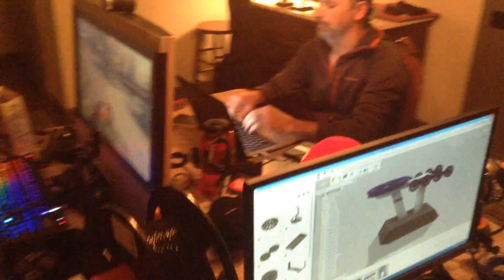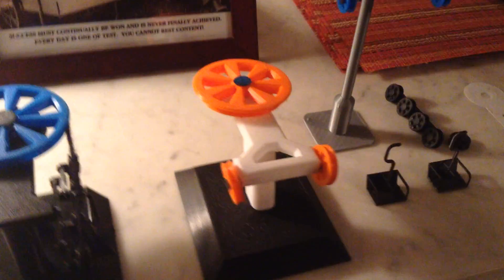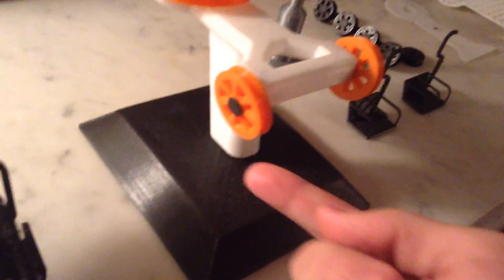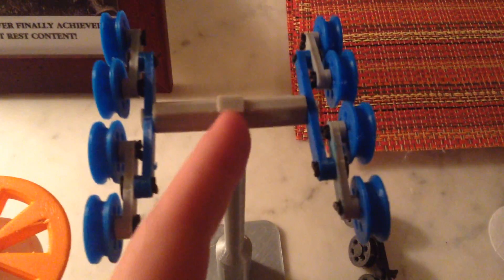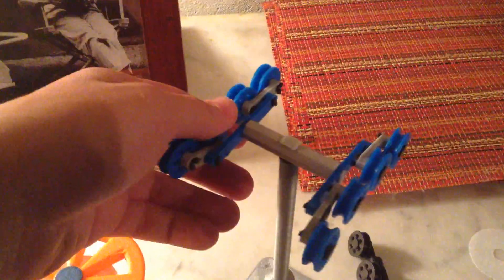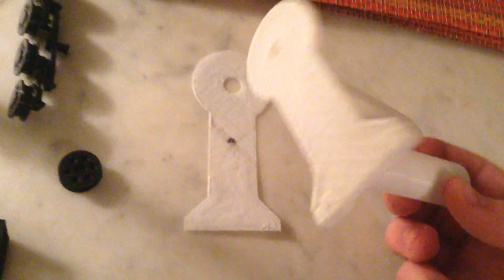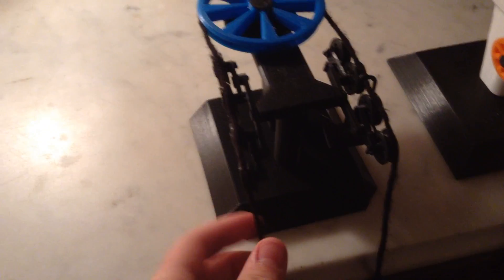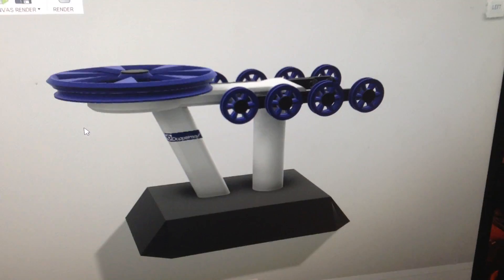3D Printed Model Ski Lift Progress Update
I'll keep you posted on how the project is going. If anyone has any experience with this I would absolutely love some advice :)